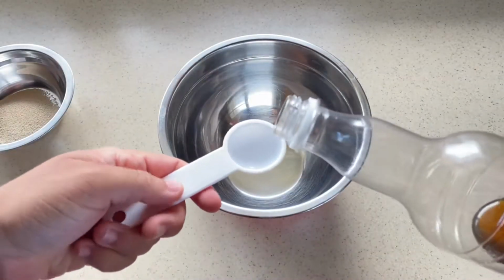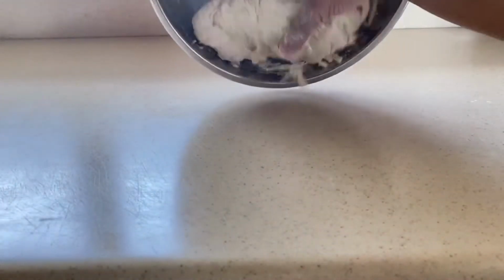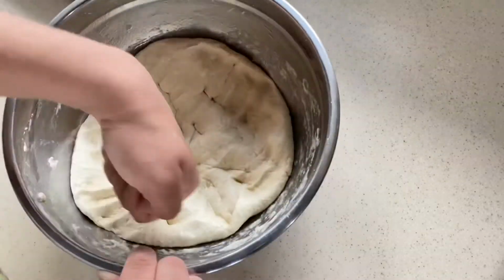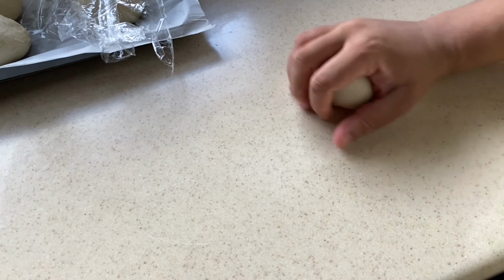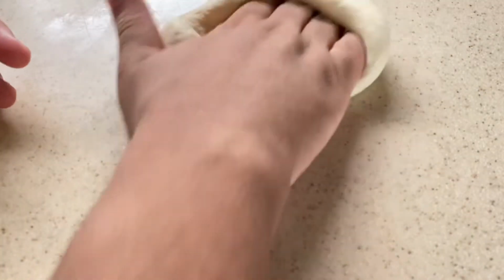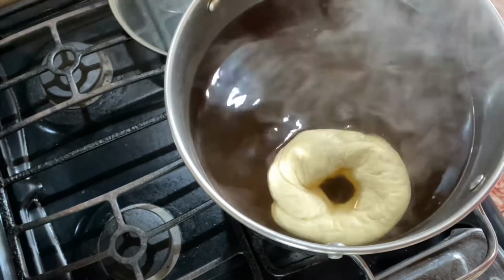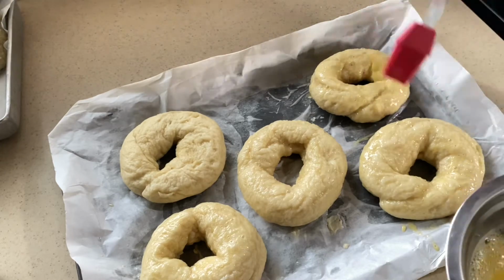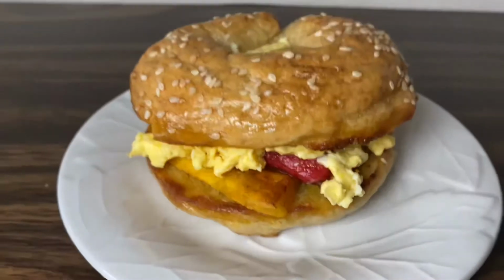How to Make Chewy Homemade Bagels| More Munchings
Whether it’s for breakfast or just a snack. These bagels are great and that’s a fact!

Ingredients:
Dough
2 tbsps honey or sugar
2 tsps active yeast
1 1/4 cup warm water
3 1/2 cups AP flour
1 1/2 tsp salt

Poaching Water
1 tbsp molasses
1 tsp salt
2 tsps baking soda

Toppings
Egg wash
Sesame seeds
Method:
1. Dissolve honey and yeast in warm water (microwave water for 12 secs if the water is too warm the yeast will die) allow that to sit for 5 mins
2. Combine flour and salt
3. Add wet ingredients to dry ingredients and loosely form a dough. Then knead your dough for 10- 15 mins. Make a dough ball and allow it to rest in a greased bowl for an hour and a half
4. Punch down and divide the dough into 8 pieces. Form the pieces into balls and loosely cover them for 15-20 mins
5. To form the bagel shape, roll the dough ball into a log, do not deflate, just begin rolling into a log, be sure the ends are tapered that way when you connect both ends they won’t be too big.
6. Cover all your bagels and allow them to rise for an additional 15-20 mins. During this time pre heat your oven to 250°F and start boiling a pot of water.
7. After that final proof try a float test, ensure that your bagel floats in water before you boil them, if they do not float allow them to rest for an additional 5 mins.
8. To a pot of boiling water add baking soda, salt and molasses.
9. Boil your bagels for 1 min on each side, drain them and place on a lined baking tray.
10. Coat bagels in an egg wash then apply your topping. Allow them to bake for 15-20 mins or until they are golden brown.
11. ENJOOOOOY